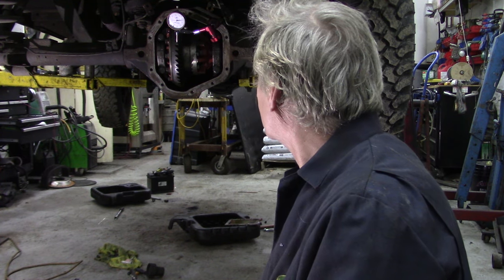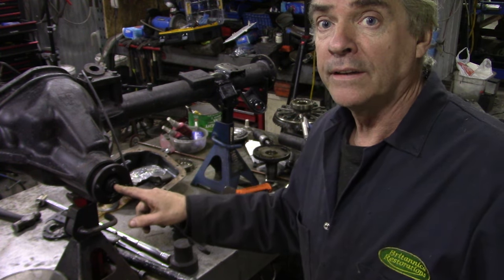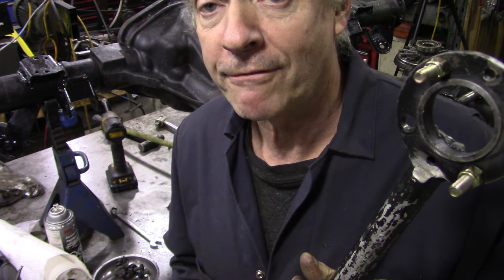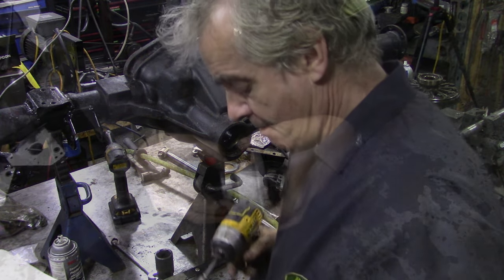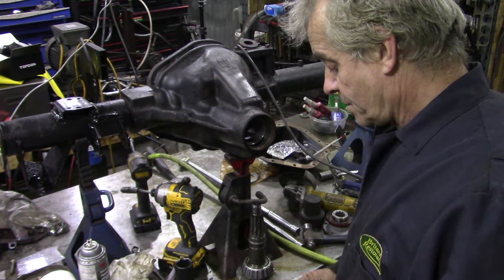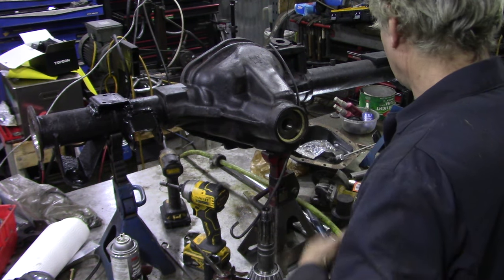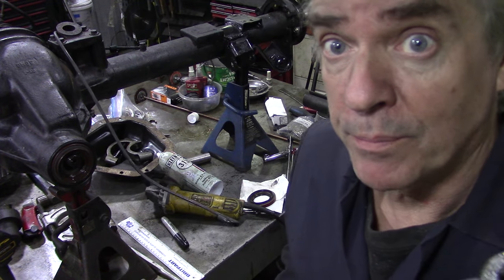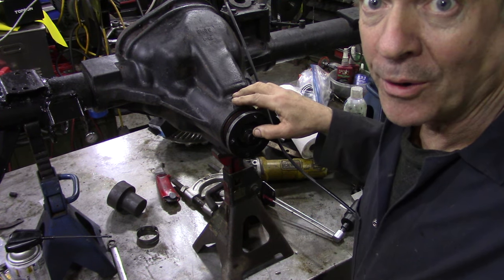Replacing the Defender Salisbury axle front pinion seal